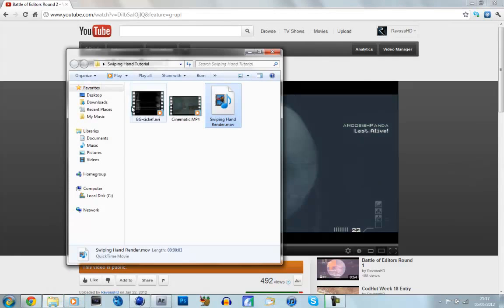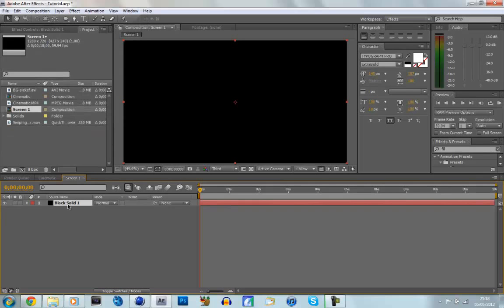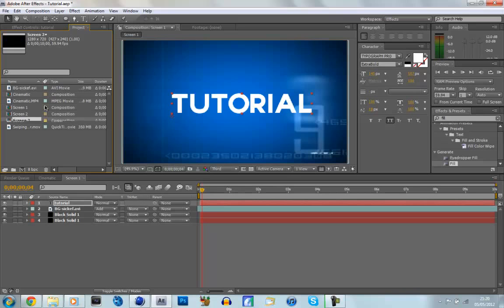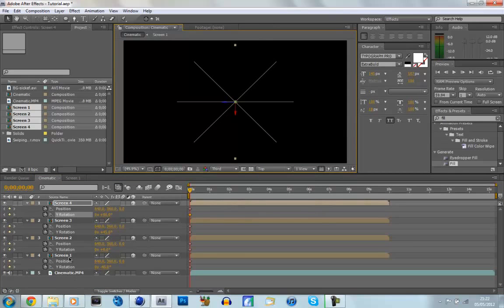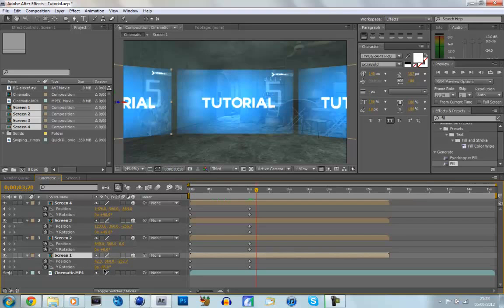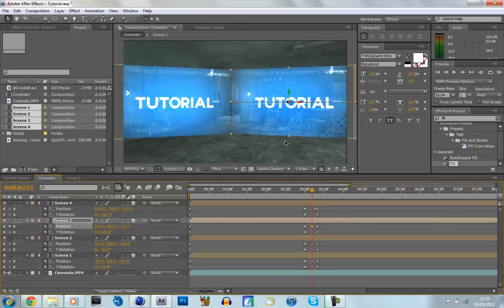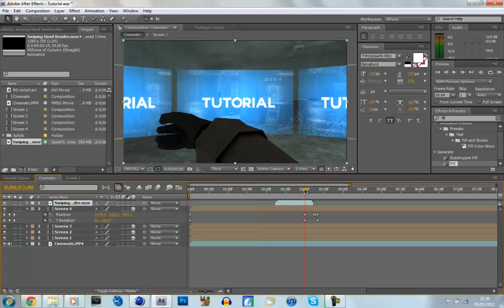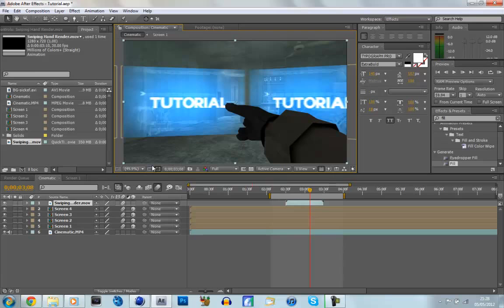3D Swiping Hand // AE Tutorial // by RevossHD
Hi guys hope you enjoy this tutorial it is my first and hopefully more to come. Please try to experiment with the effect and make your own original twist on it!